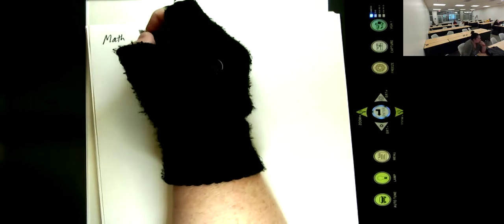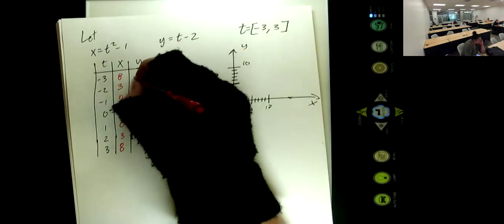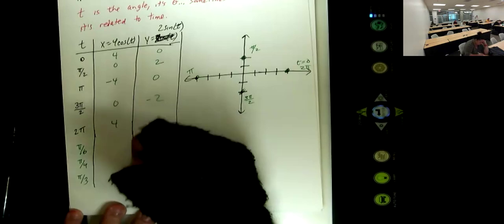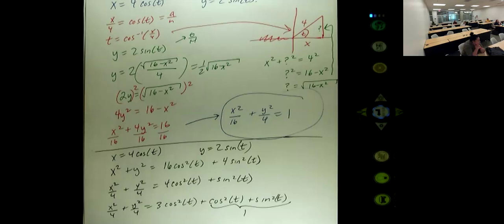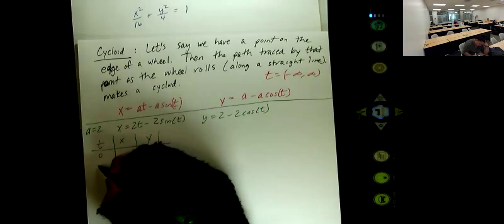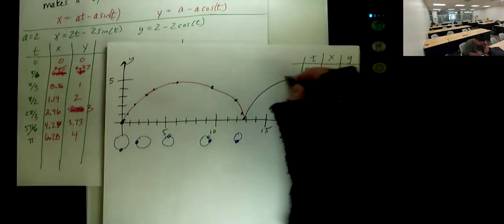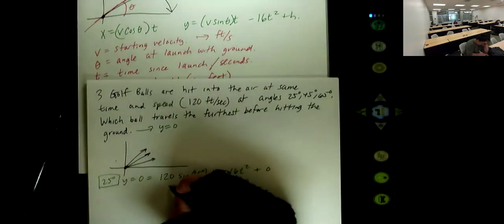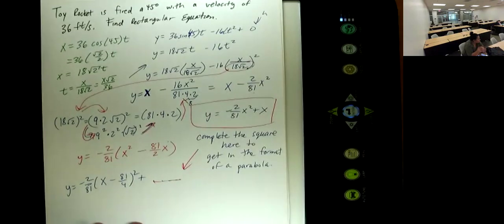Math 054 PreCalc B Fall 2024 8.8 Parametric Equations